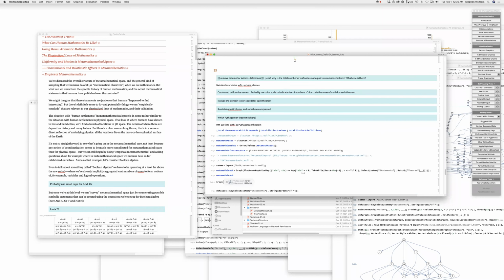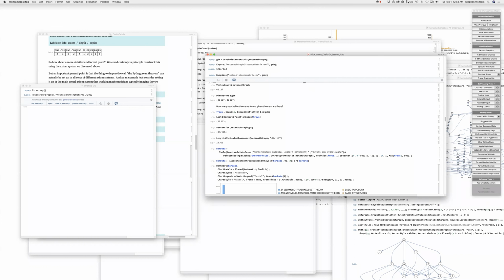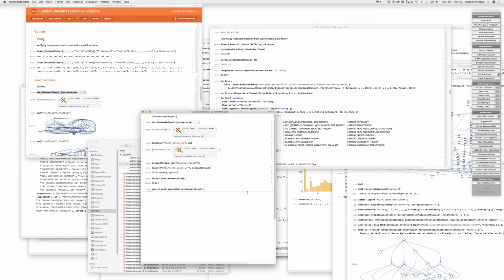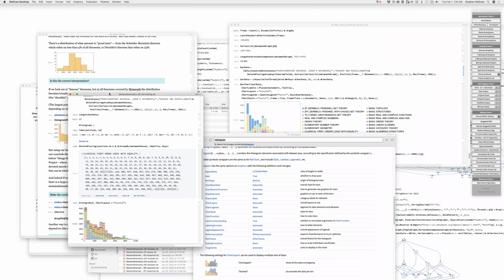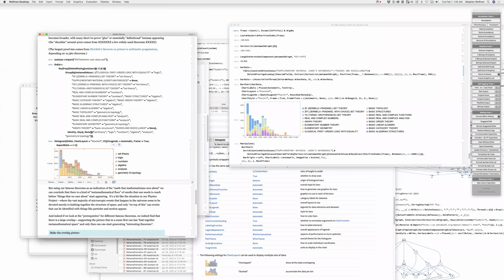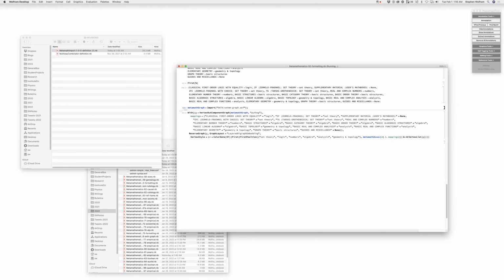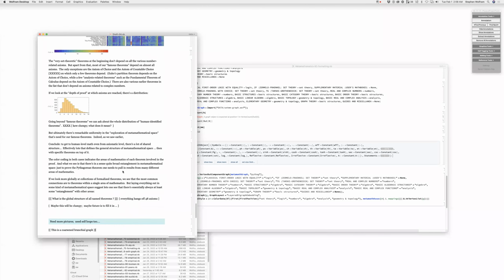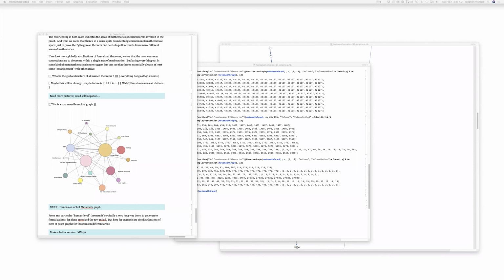Wolfram Physics Project: Video Work Log Tuesday, Feb. 1, 2022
Video begins at 00:03